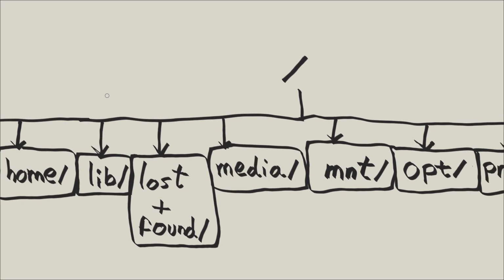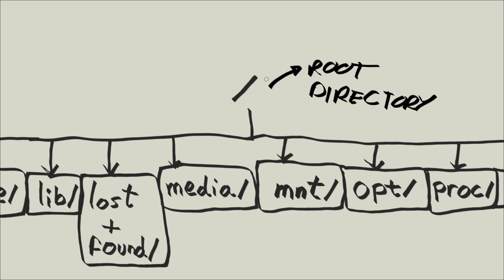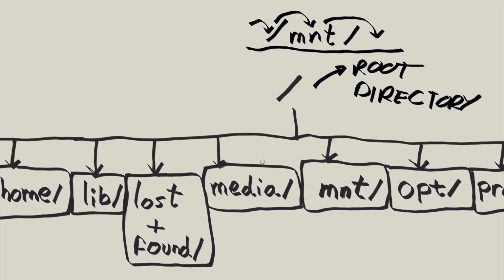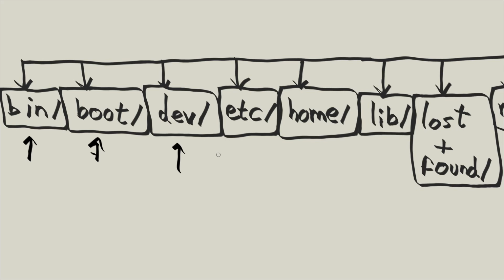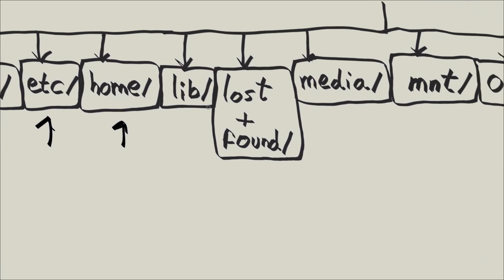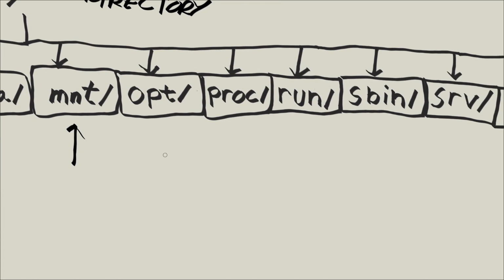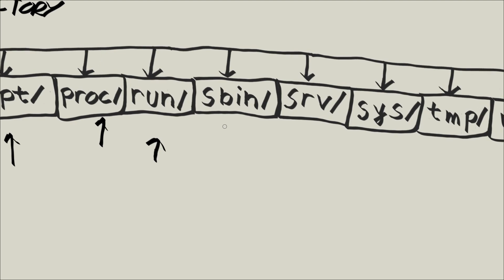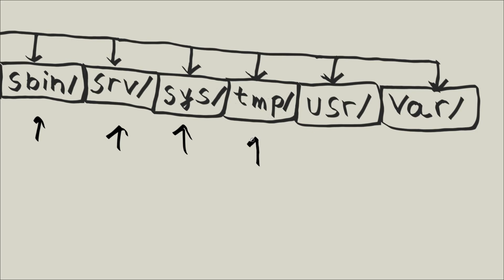Linux Tutorial Series - 20 - Linux directory hierarchy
References:

Barrett, D. J. (2016). Linux pocket guide (3rd ed.). O’Reilly Media. Pages 21-23
What does “opt” mean (as in the “opt” directory)? Is it an abbreviation? (n.d.). Retrieved December 22, 2019,